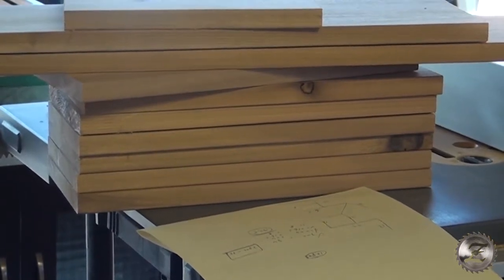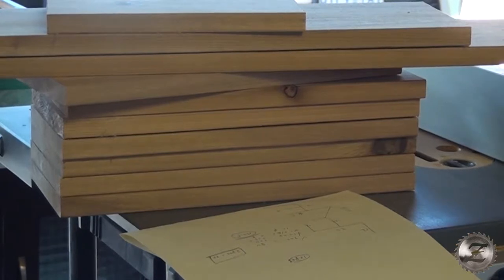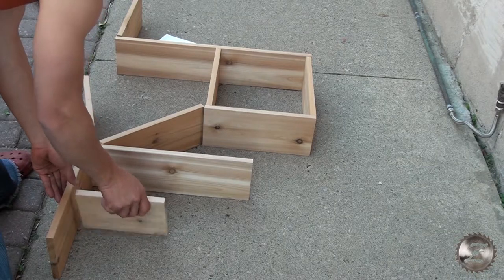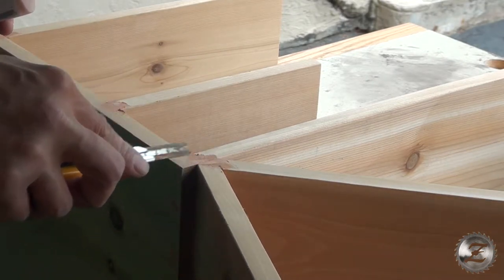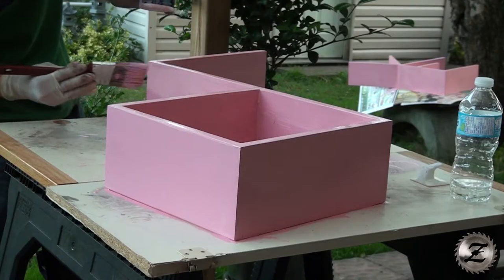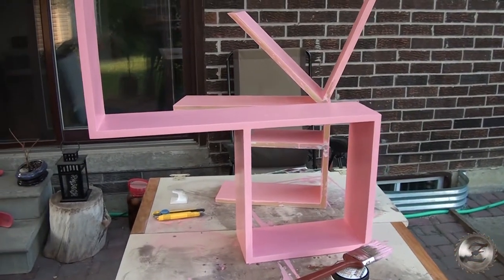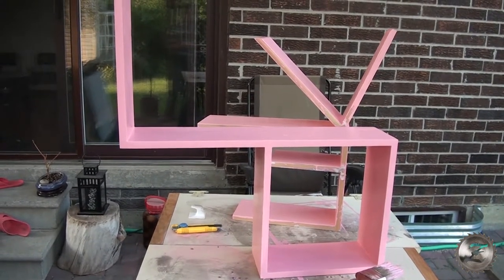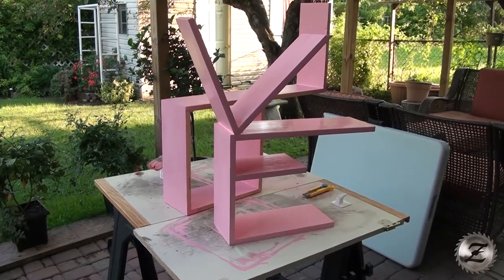Building a Love Shelf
Building a pink LOVE Shelf